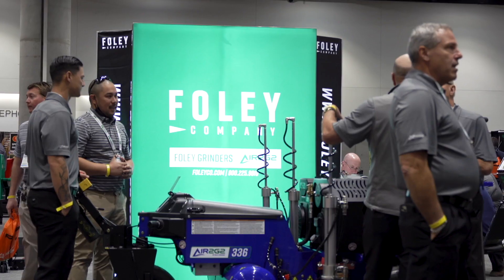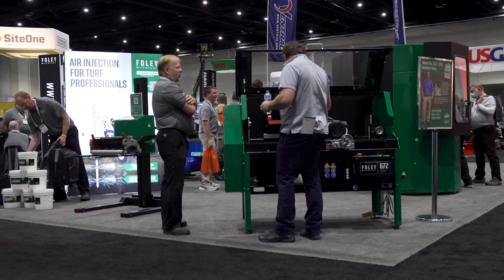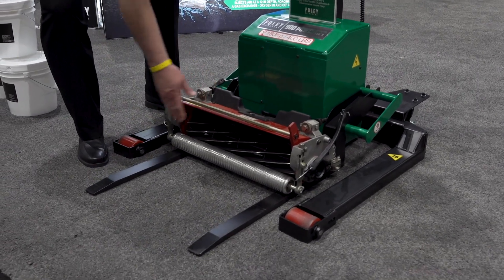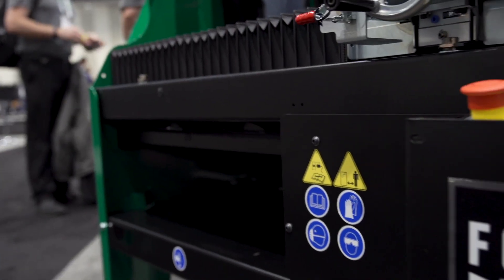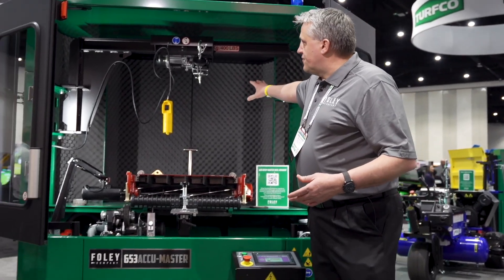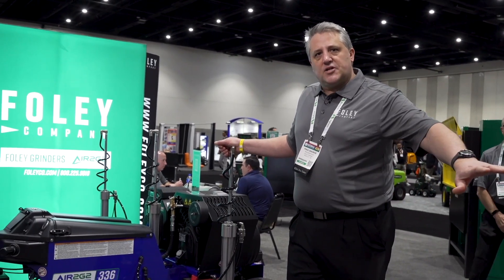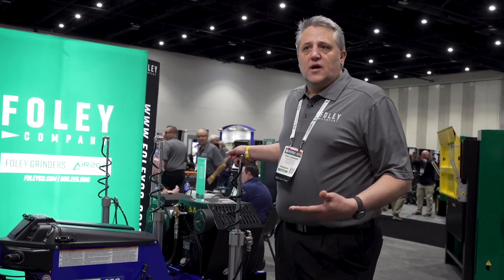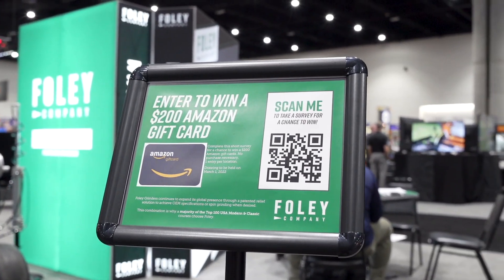2022 GCSAA Conference and Trade Show: Foley Company Booth Tour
Foley Company featured their main product line as well as their new 900 Powerlift, which is a rechargeable movable power lift! They also have a top you can place on it to have a mobile work station.